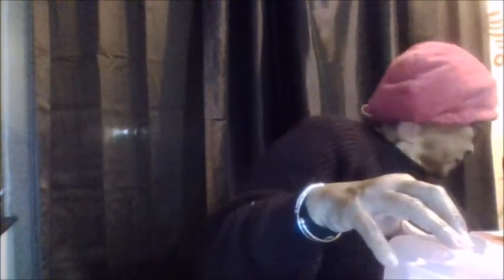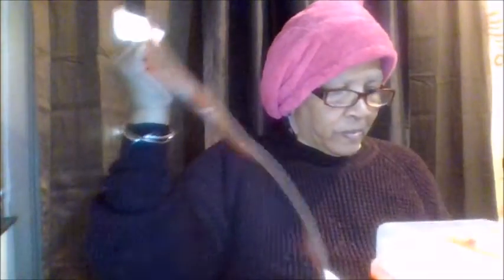Donia The DIY & Review Queen. SUMPRI Smores Caddy Review.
SUMPRI Smores Caddy Review.
Keeps your food separated
Has three tiers
Has a snap tight clasp
30 day money back quarantee

Movie By Paranormal Hood
Episodes
Books:
Pouring A Floor
Herbal E-Books
The Herbal Survival Guidebook Kindle Edition

Donia Gonzales-Copeland
POB 371
Delaware City, DE 19706

 Mail to:
Donia Gonzales-Copeland
POB 371
Delaware City, Delaware 19706